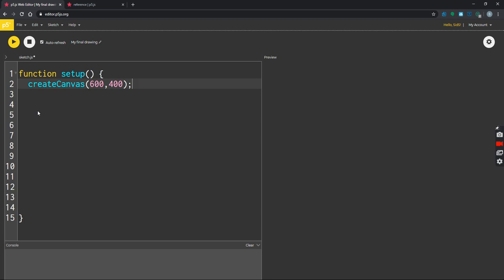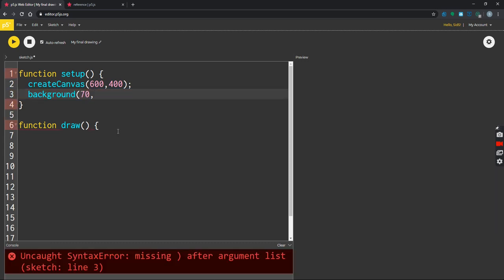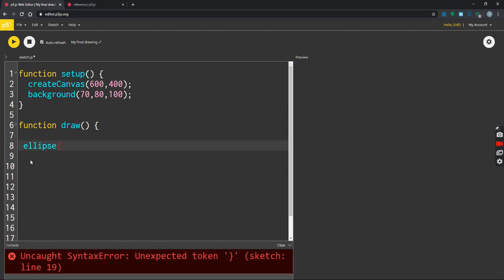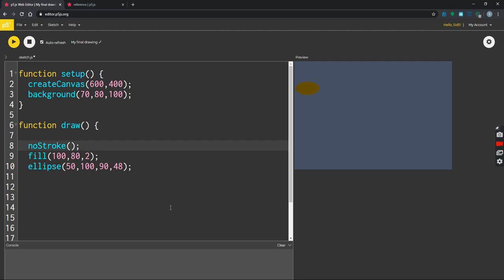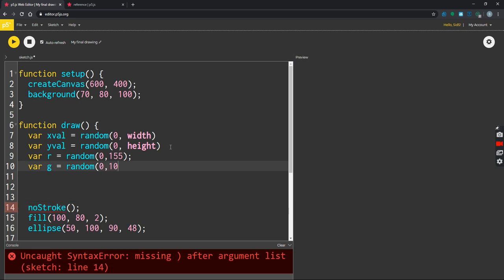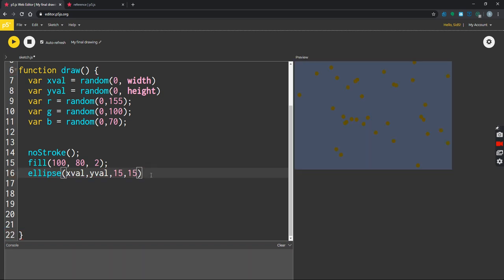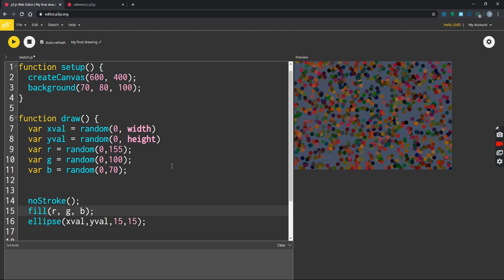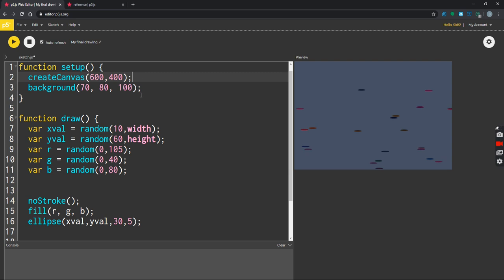My new drawing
This is my final drawing for a while and will make more later as we gain more  knowledge here is the link to view it from the present
to view full screen go to